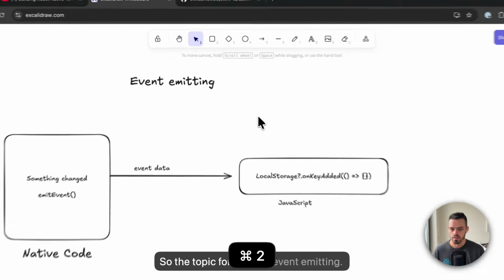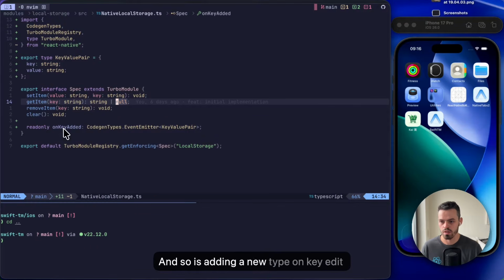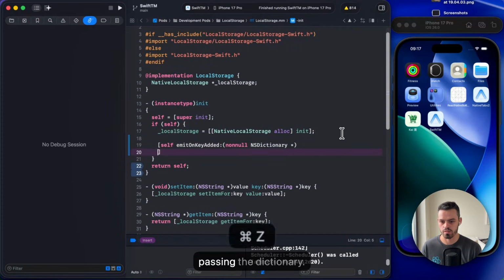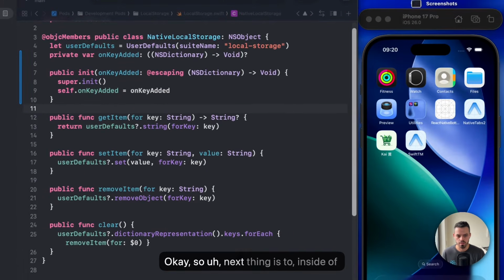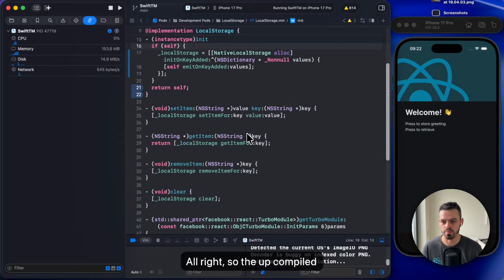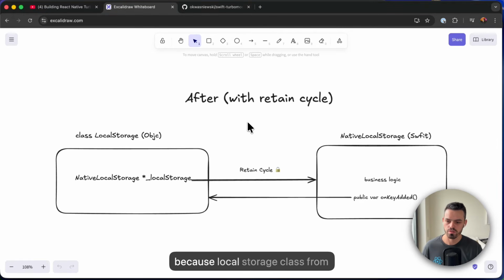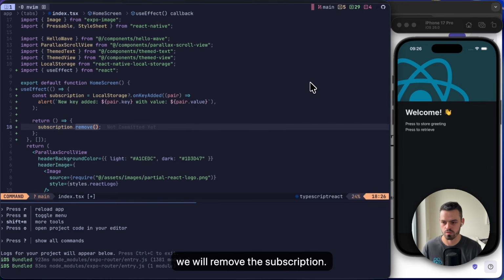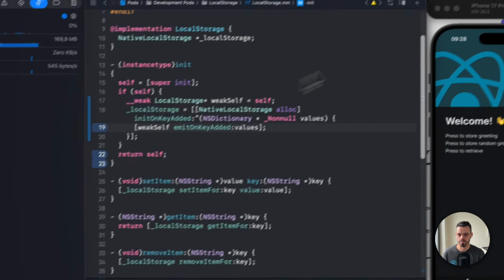Building React Native TurboModules with Swift - Event Emitting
Hey!

In this video, I walk through implementing event emitting with Swift in React Native.

Timestamps:
00:00 Introduction
01:23 Codegen Spec
03:17 Swift implementation
05:06 Objective-C bridging
06:23 Automatic Reference Counting
07:48 Fixing retain cycle
08:24 Testing the changes in JavaScript

Topics covered:
- Turbo Module Event emitting
- Automatic reference counting in Swift / Objective-C